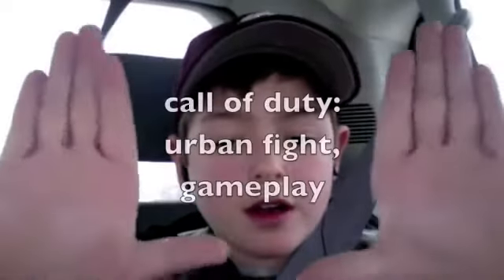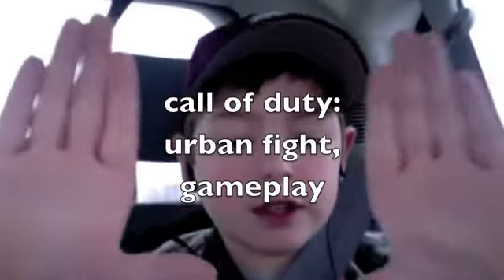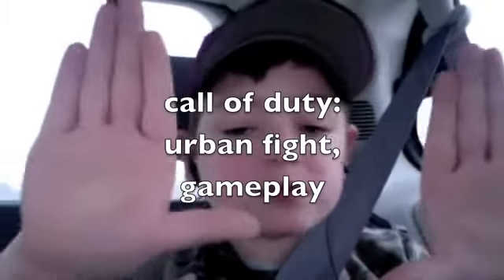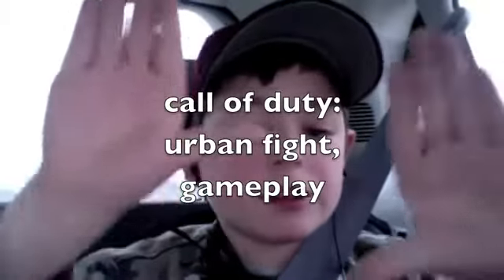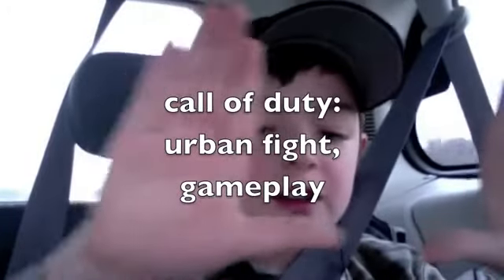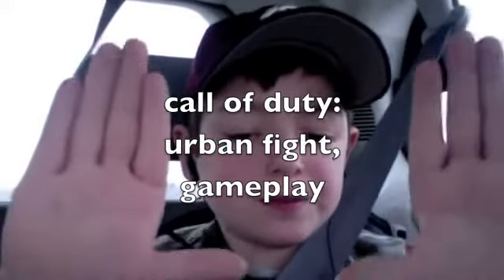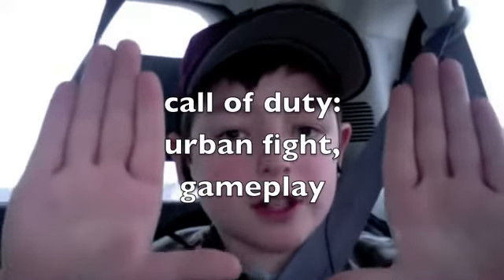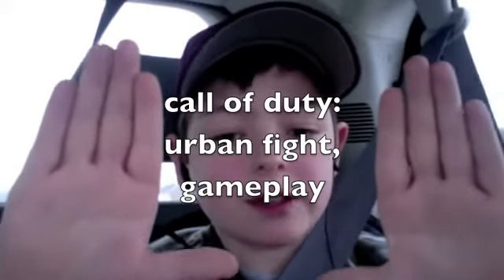call of duty- urban fight gameplay behind the scenes